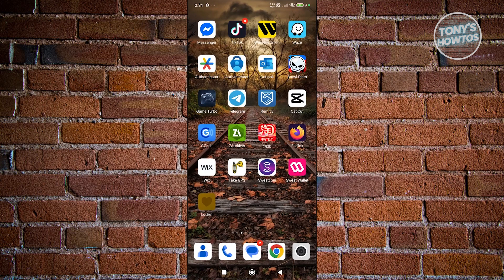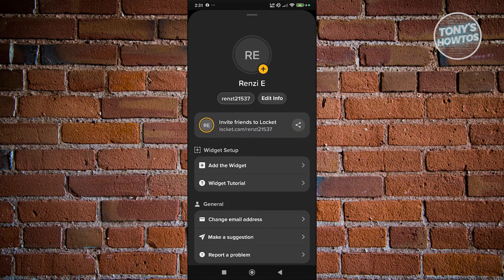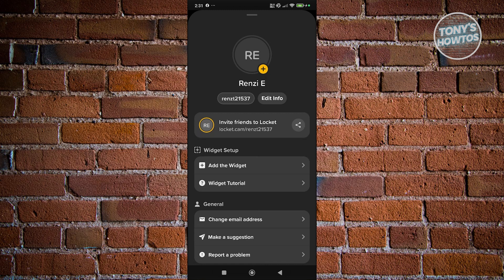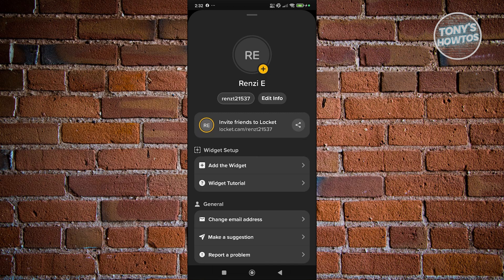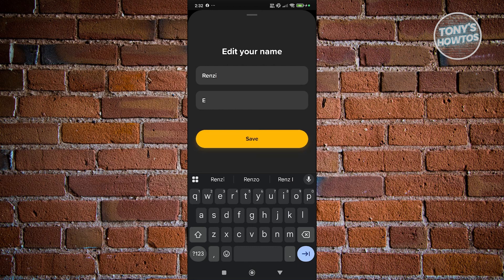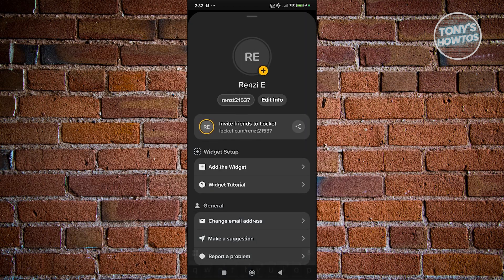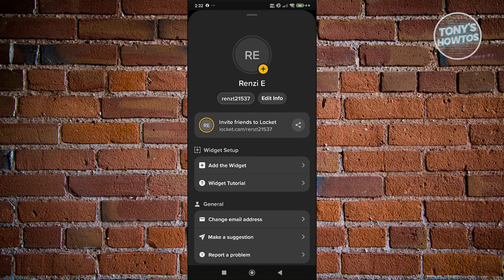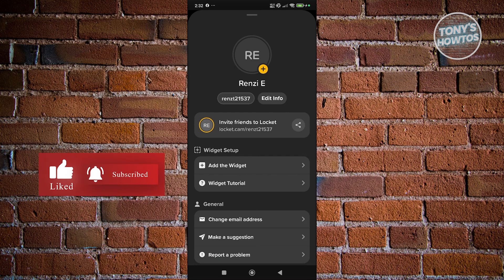How to Change Name in Locket Widget App (Step by Step, 2026)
In this video, I show you How to Change Name in Locket Widget App (Step by Step) in 2026. The quick and easy tutorial How to add new name in Locket Widget App. Do you want to know step by step Can i change my nickname in locket Widget App  in 2026? Yes? Great!